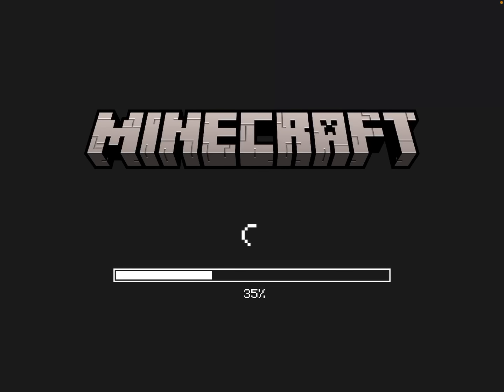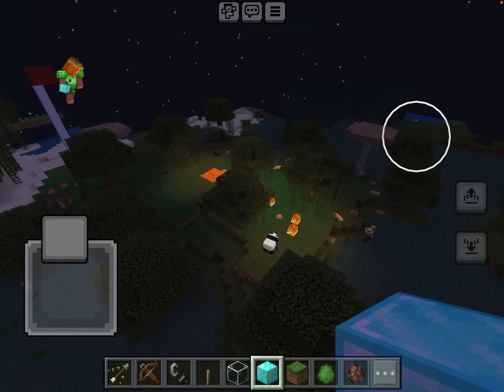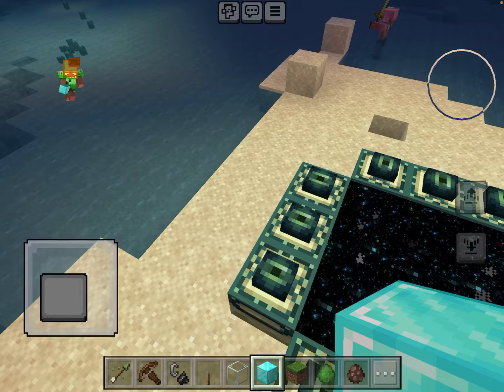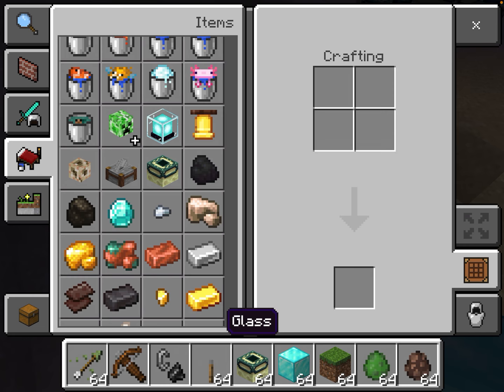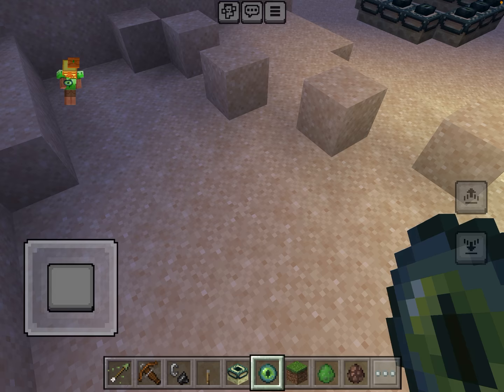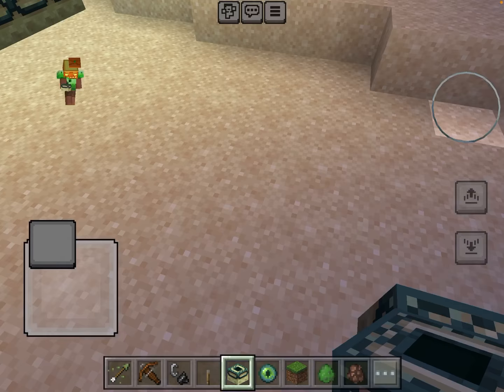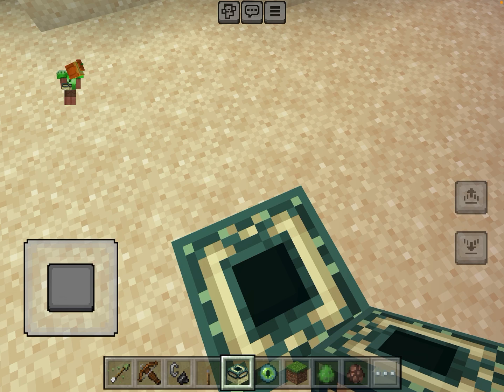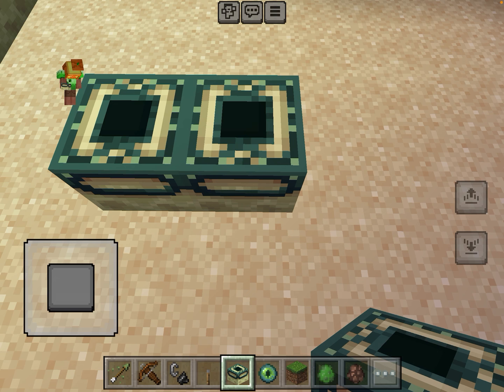How to make and end portal in Minecraft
How to make an end portal in Minecraft